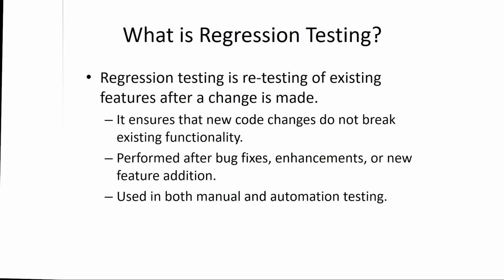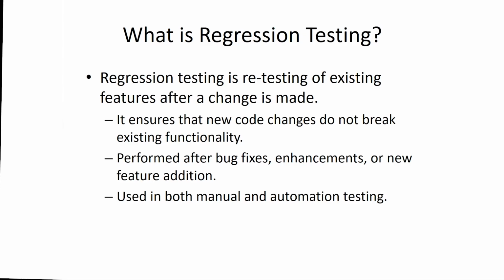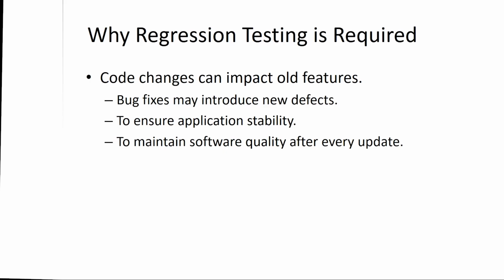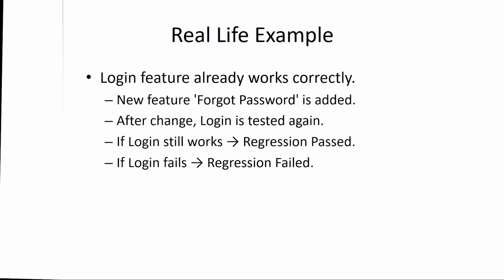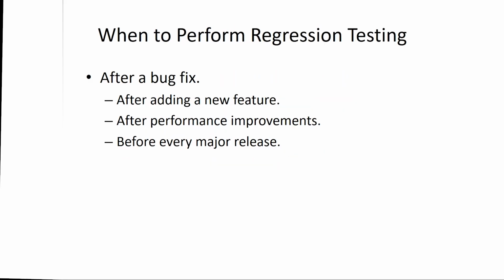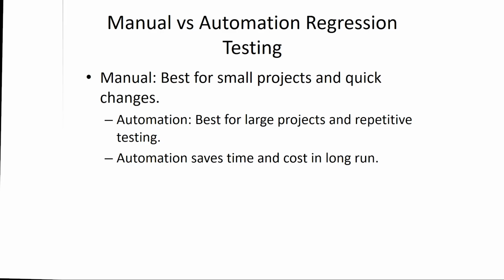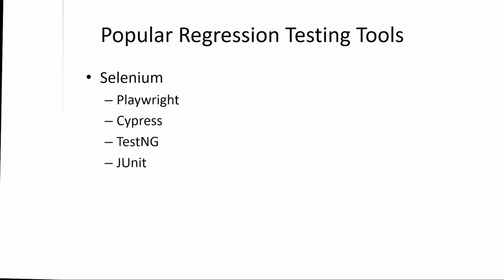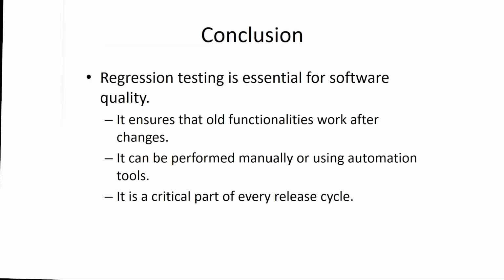What is Regression Testing? | Complete Guide with Real Examples